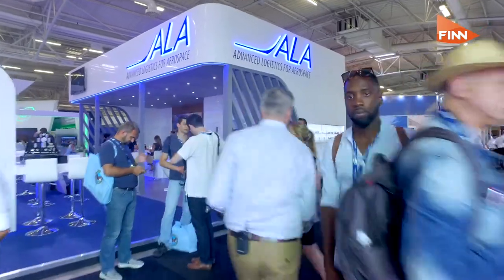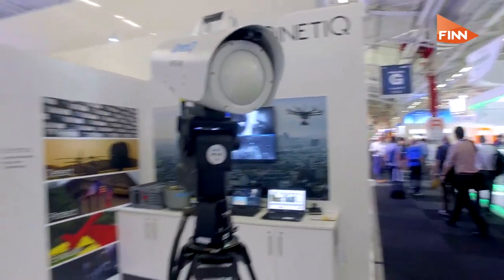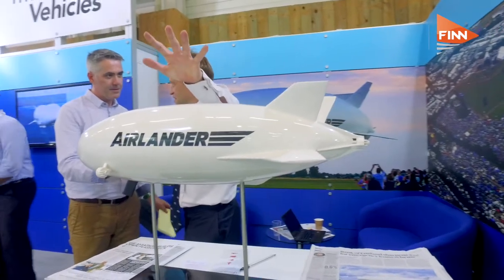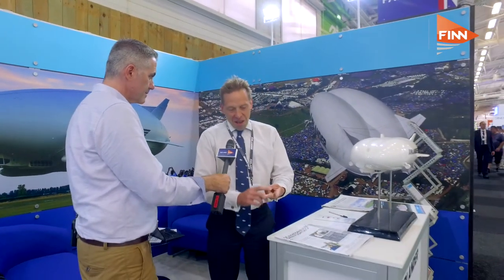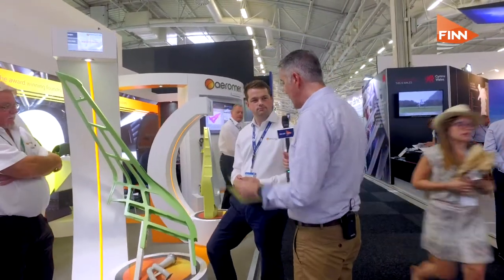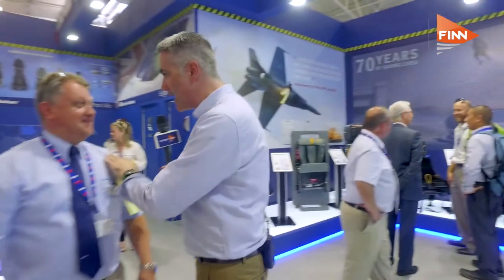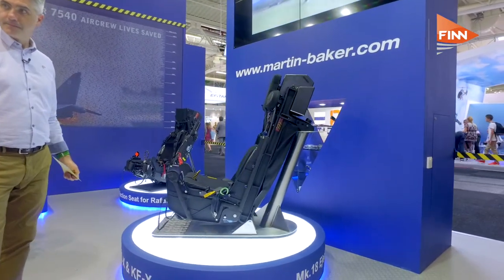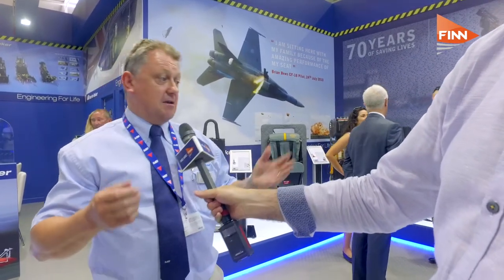Aerospace innovation: Best of British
As the second biggest force in aerospace, the UK was a major player at the Paris Air Show and was behind only the French and the US in representation. We took a look around the UK pavilion to get a sense of the “Best of British” and to see what products were on offer at the show.